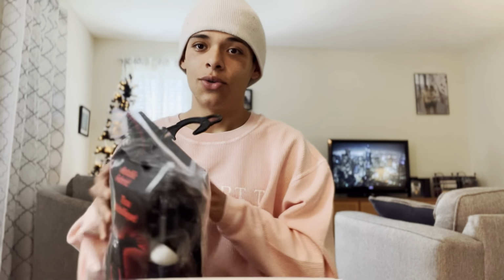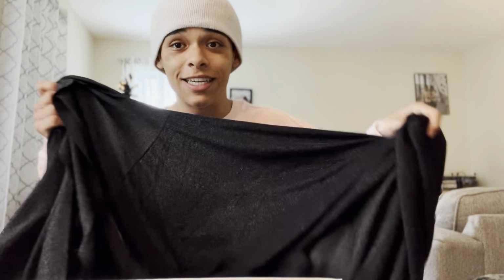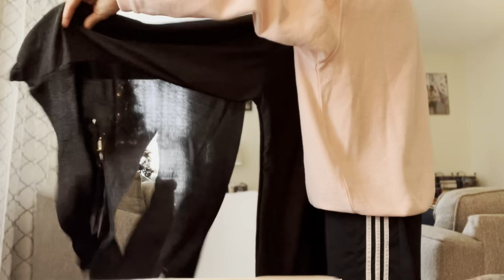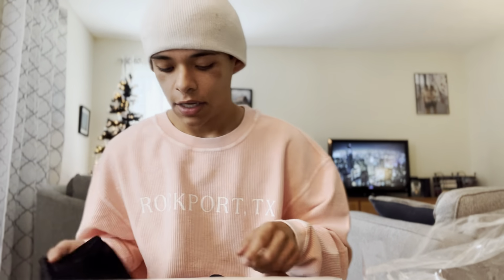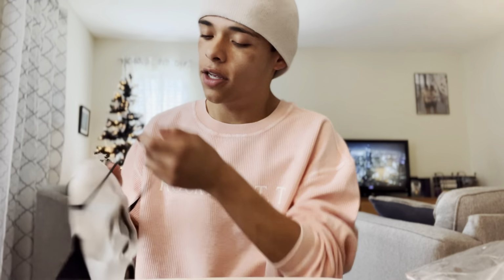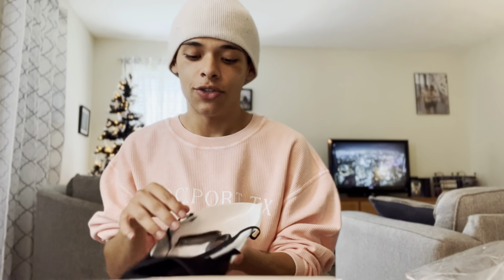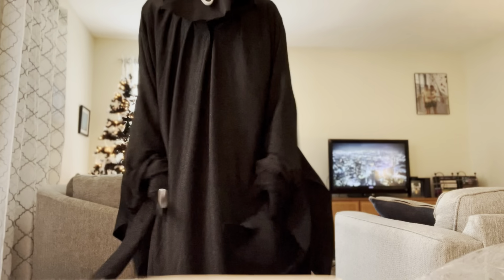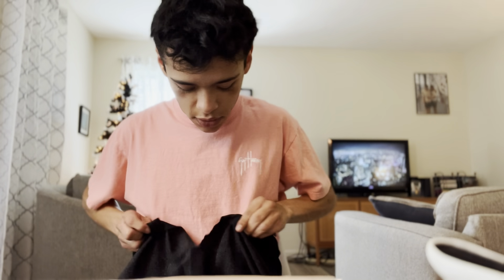SCREAM 25TH Anniversary Costume Review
This is my first YouTube video so if it’s a bit rough ,￼ bear with me, I’m still learning how to set up my videos and edit them myself! I’ve wanted to have a horror inspired YouTube Channel for years. Now that I have the time, I’m going to make a few videos relating to horror and Scream! This first one is a bit short and will just go over the 25th anniversary costume! I intend on getting a review out by next week for all 5 movies and rank them afterwards. In the meantime, I’ll be thinking of different horror movies and things to talk about on here if you guys are interested!